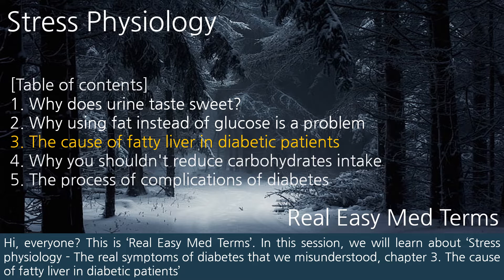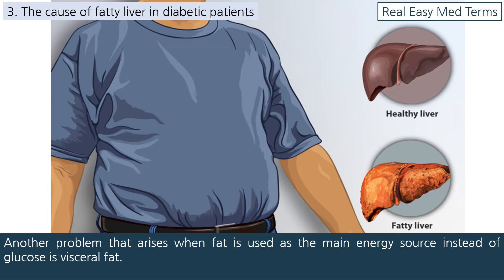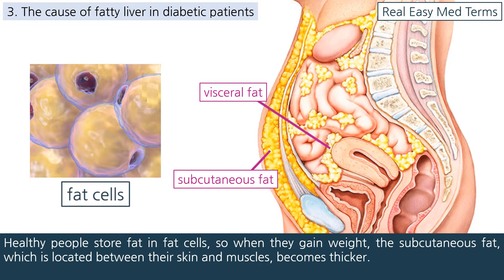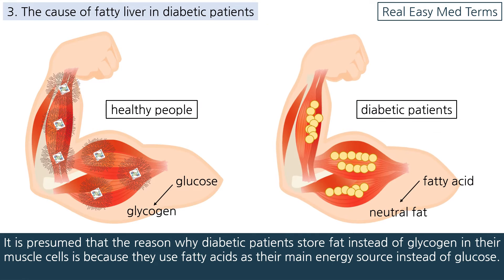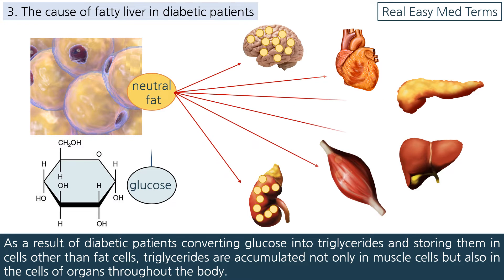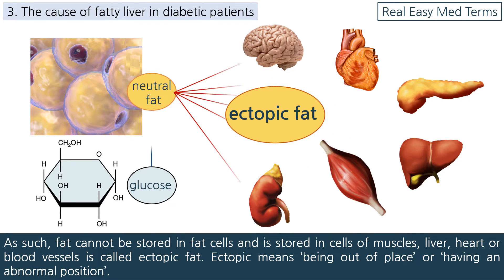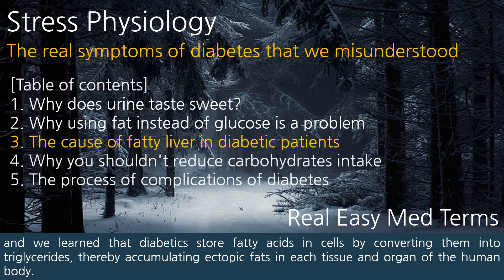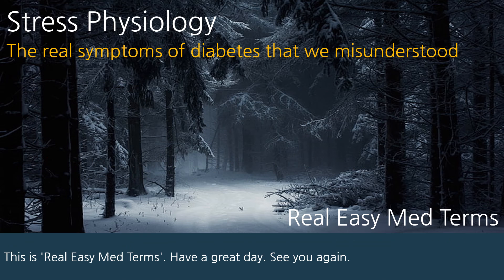The real cause of visceral fat and fatty liver that we misunderstood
In this session, we will learn about ‘Stress physiology - The real symptoms of diabetes that we misunderstood, chapter 3. The cause of fatty liver in diabetic patients’

Stress Physiology
: The real symptoms of diabetes that we misunderstood

1. Why does urine taste sweet?
2. Why using fat instead of glucose is a problem
3. The cause of fatty liver in diabetic patients
4. Why you shouldn't reduce carbohydrates intake
5. The process of complications of diabetes